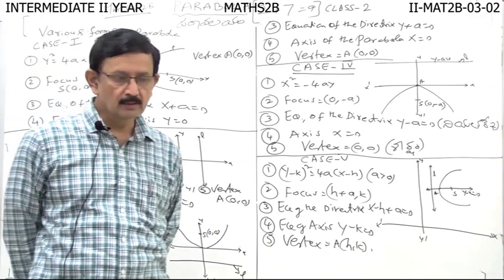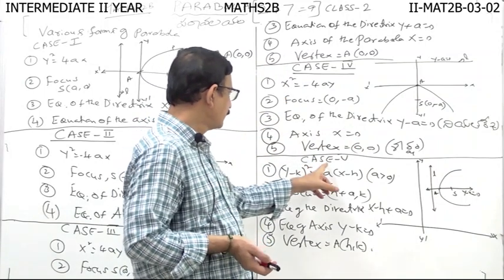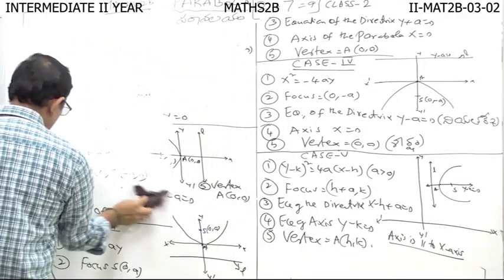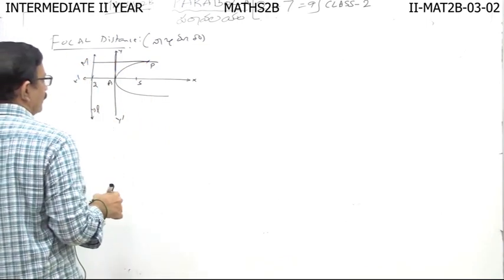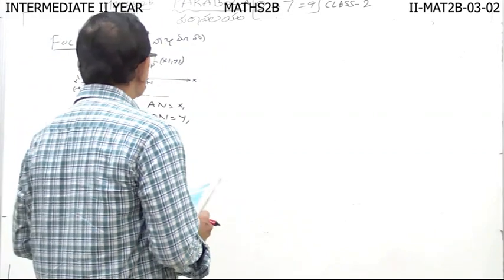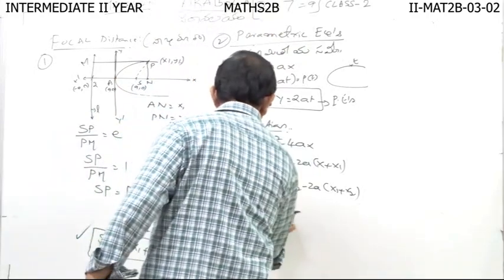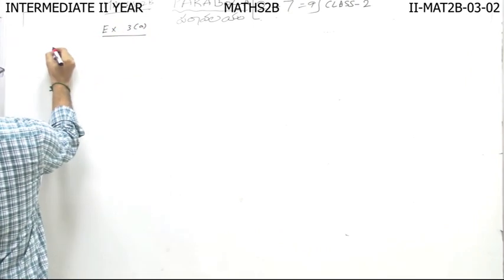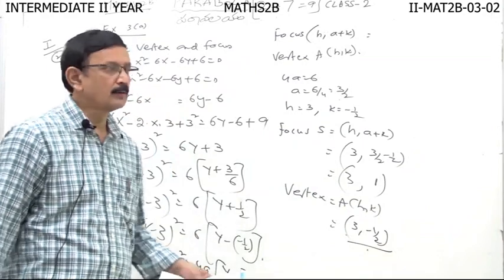Parabola 2nd Inter MATHS2B